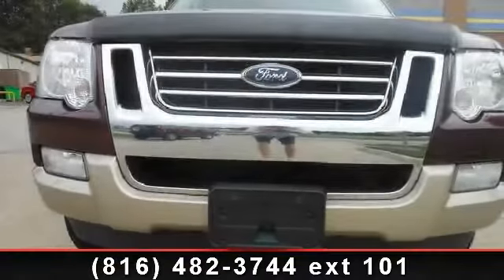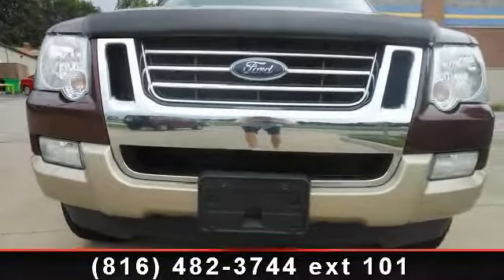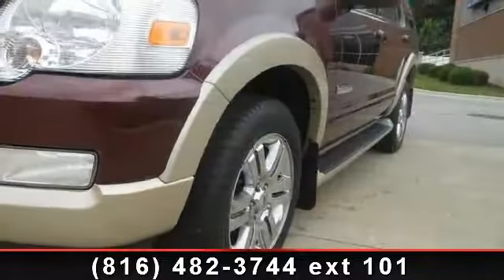2007 Ford Explorer - Jay Hatfield Certified Pre-Owned - Lee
Step in to the 2007 Ford Explorer. If you are looking for a first rate auto, this one could be yours today. Enjoy these notable features: Rear anti-roll bar, Speed-Sensitive Wipers, Tilt steering wheel, CD player, Fully automatic headlights, Power steering, Auto-dimming Rear-View mirror, Passenger door bin, and Driver vanity mirror. .